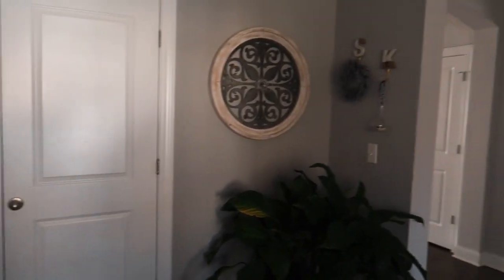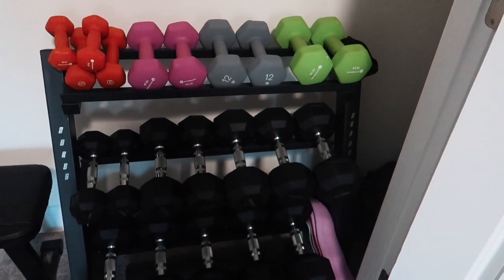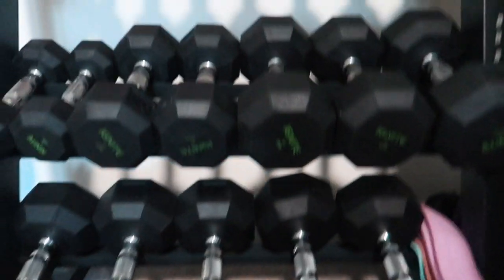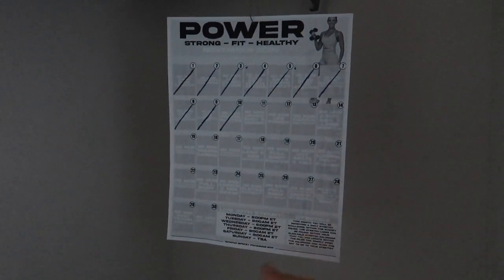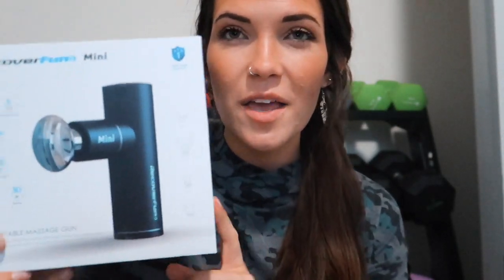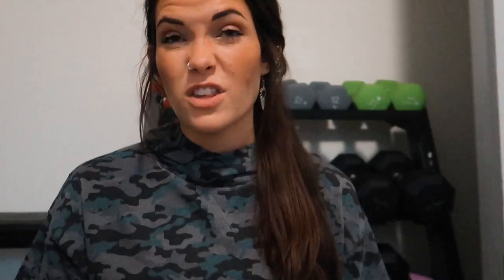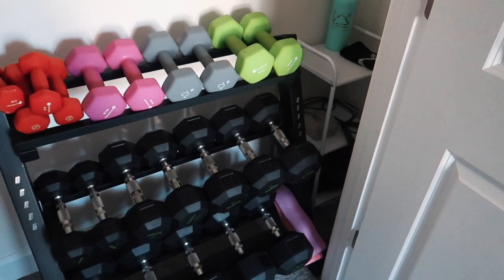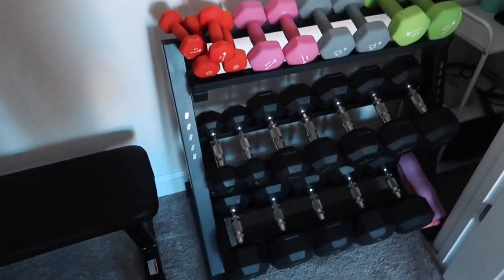HOME GYM TOUR + THE BEST AFFORDABLE GYM / WORKOUT EQUIPMENT 2021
hey y'all! Ahhh this setup has been a long time in the making but I am OBSESSED with it! I hope you enjoy! Be sure to leave your thoughts and comments below! I LOVE to hear your feedback! ♡
xoxo

Products Mentioned:

Weight Rack
Dumbbells (coated, walmart)
Dumbbells (coated, target)
Dumbbells (target)
Resistance Bands
Yoga Mat (similar)
Jump Rope
Foam Roller
Massage Gun
Utility Cart

- FabFitFun: USE "ANDERSEN10" FOR $10 OFF YOUR FIRST FABFITFUN BOX!!